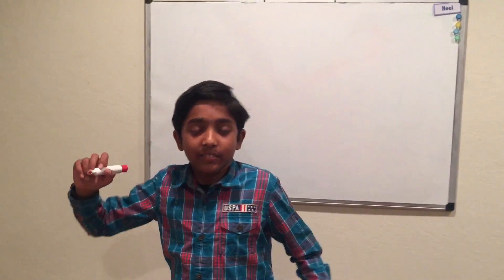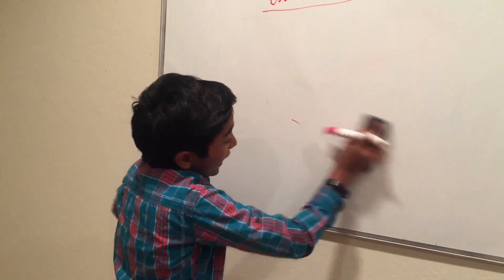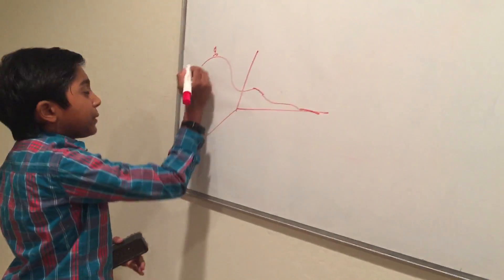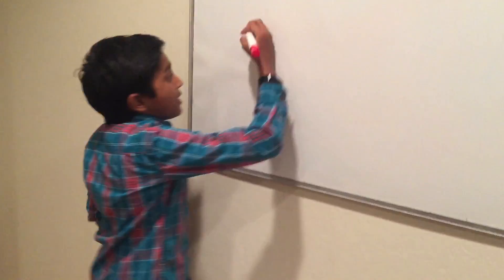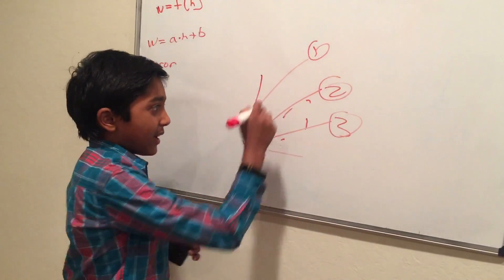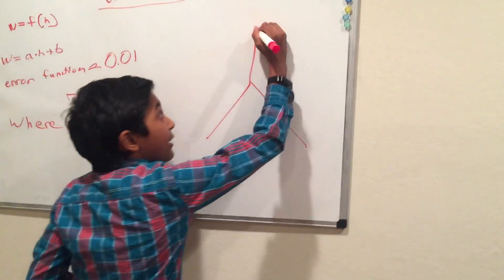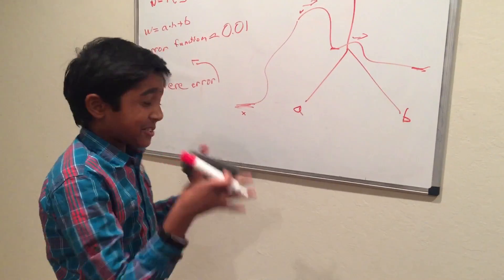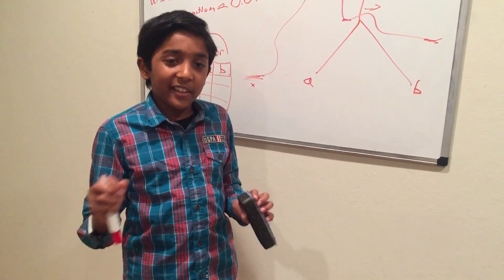Gradient Descent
Analogy of gradient descent. Super important concept in data science